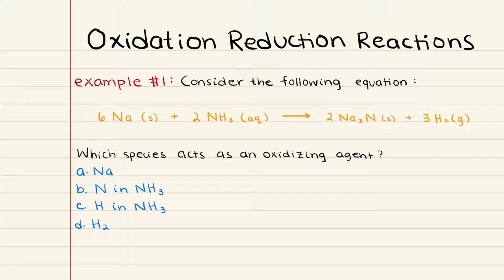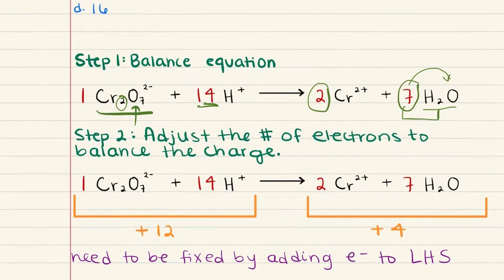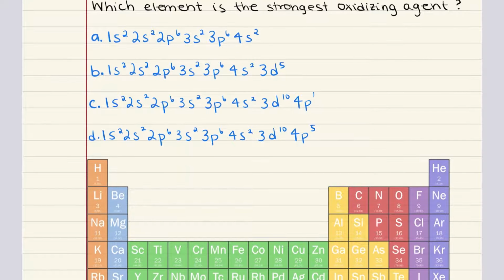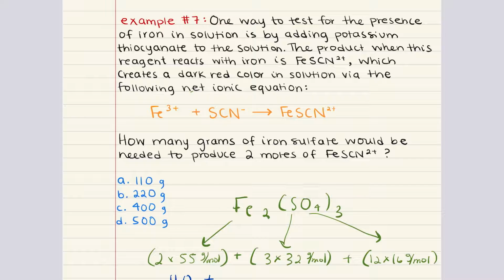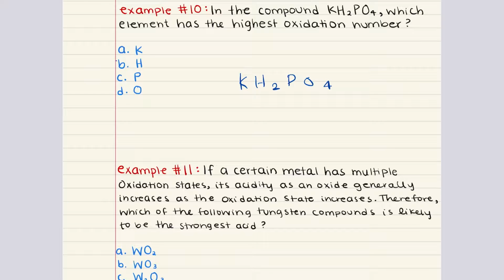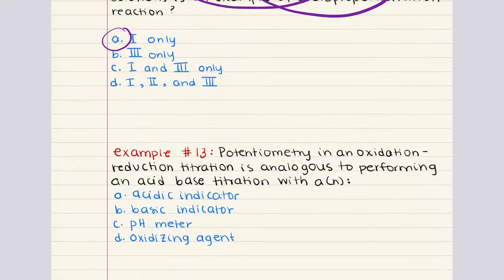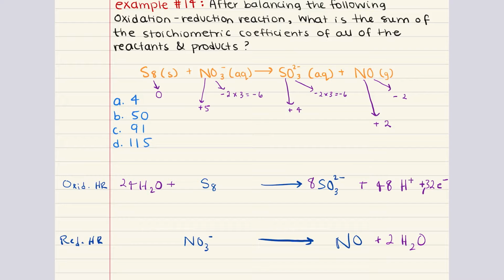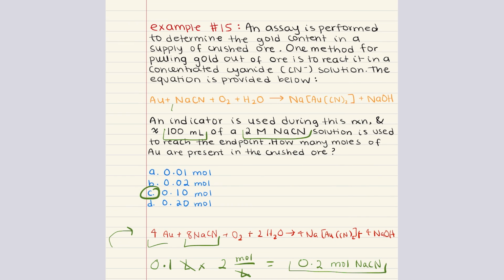MCAT General Chemistry: Chapter 11 - Oxidation Reduction Reactions Problems